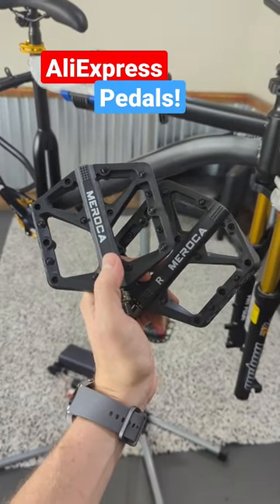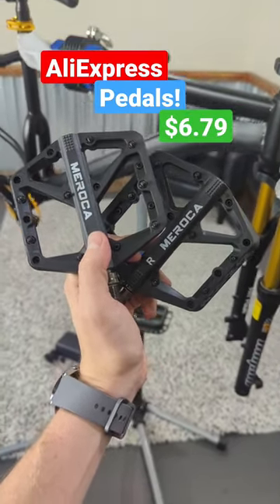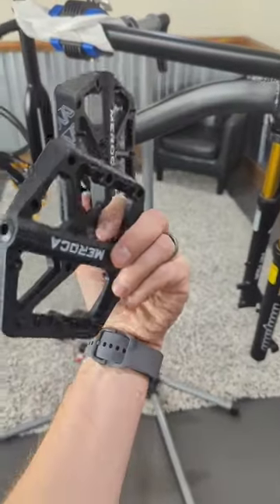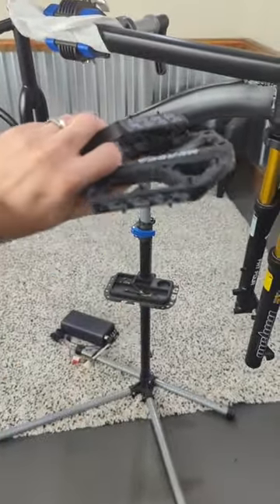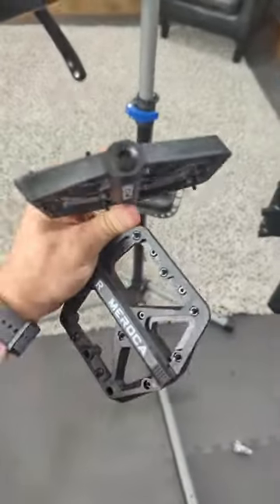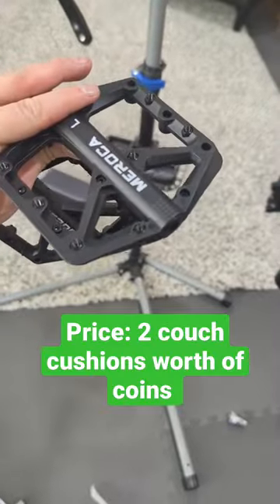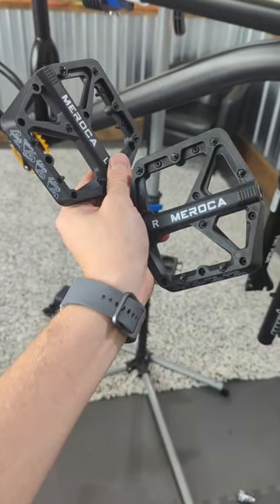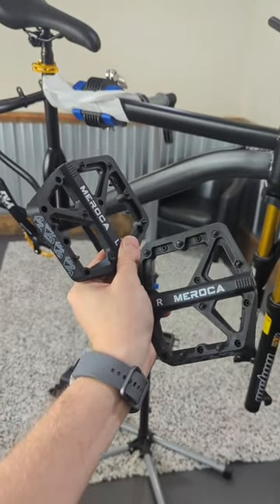DIRT CHEAP AliExpress pedals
Amazon has some clones for not too bad of a price! and you don't have to wait so long:

Looks like the Price went up! Wait for them to be on sale or get the ones above!. although that's still pretty cheap